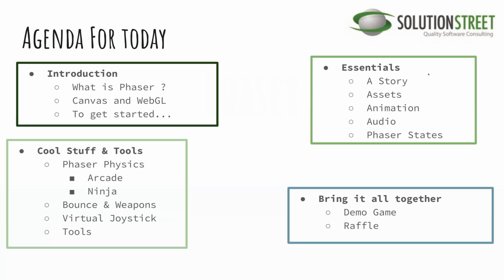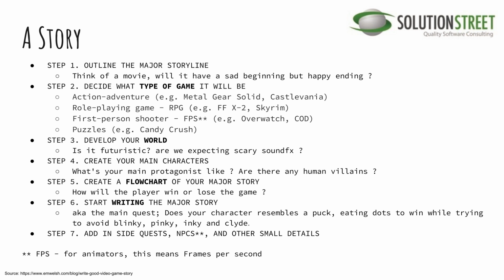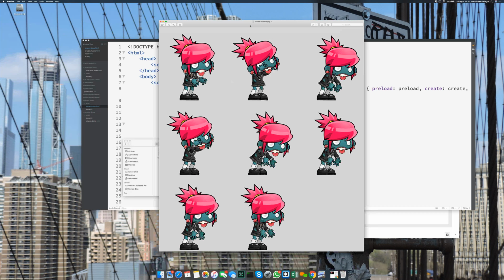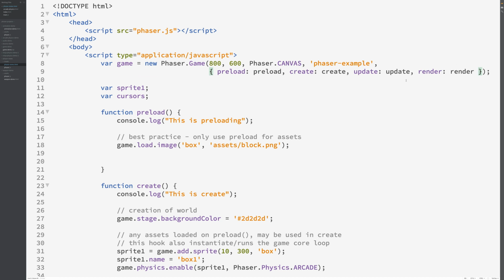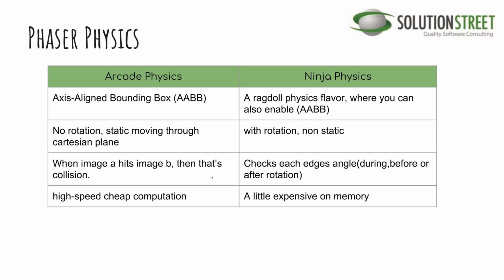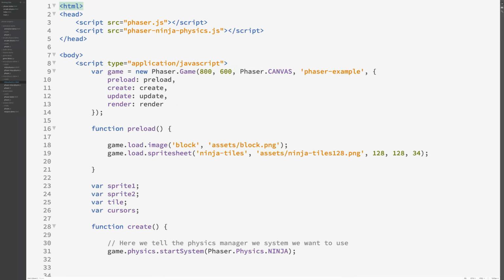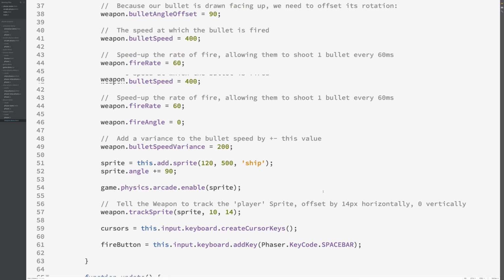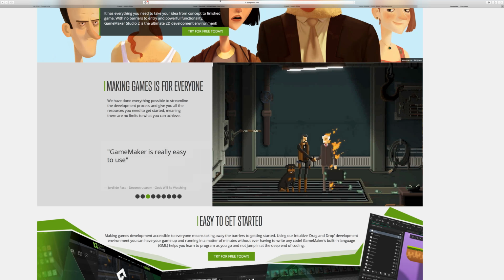Phaser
Solution Street